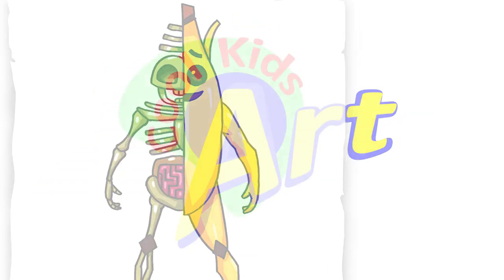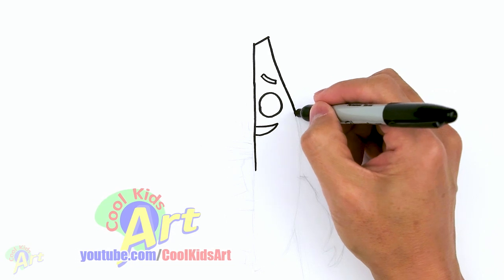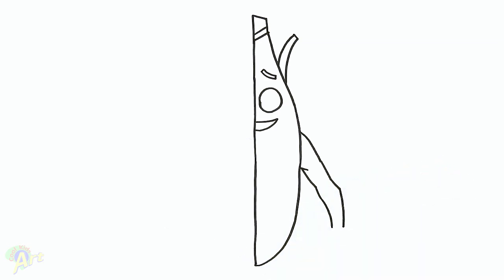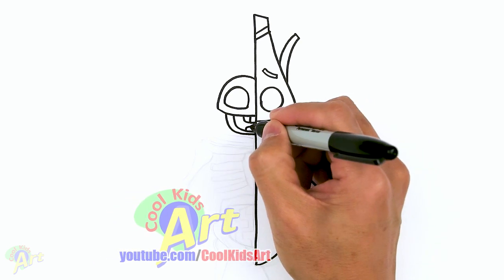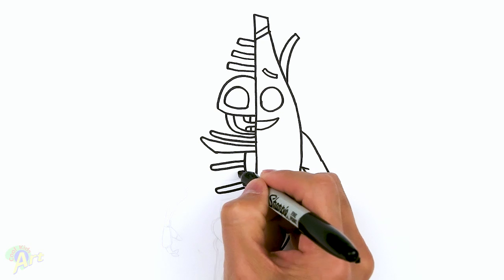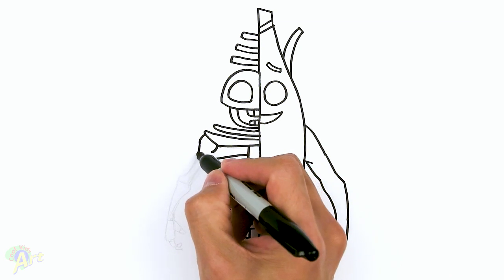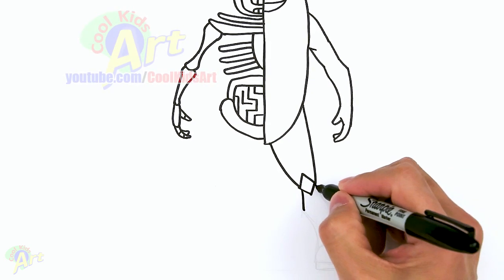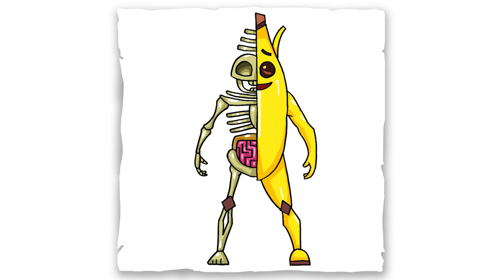How to Draw Peely Bone | Fortnite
Step by step beginner drawing tutorial of the Peely Bone skin in Fortnite. Yet another cool variation of the popular Peely banana skin.